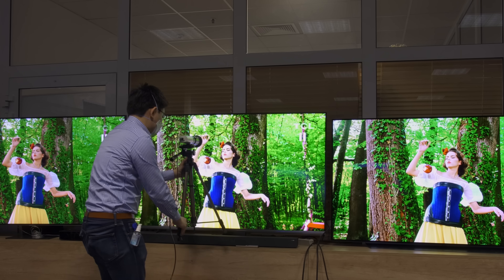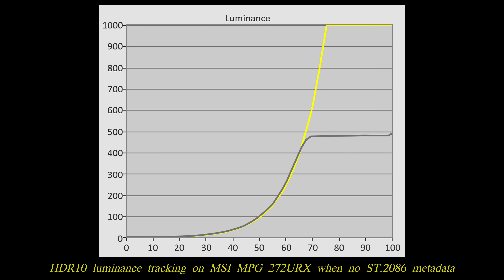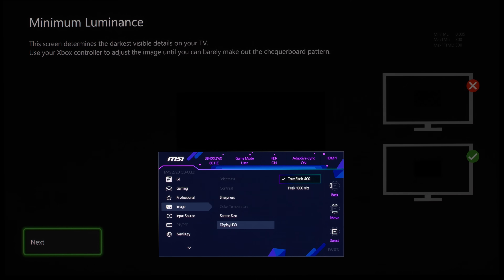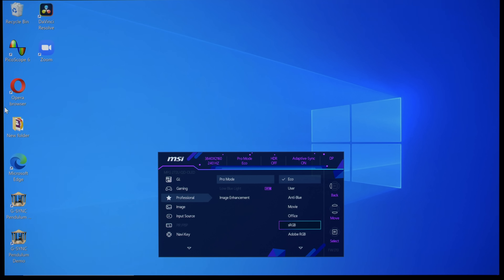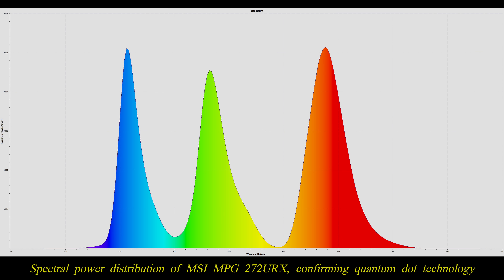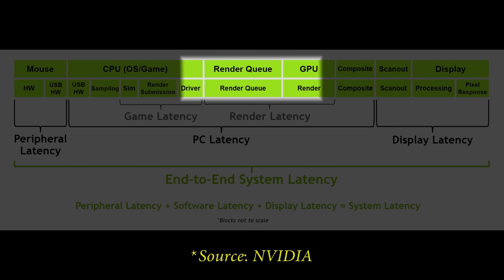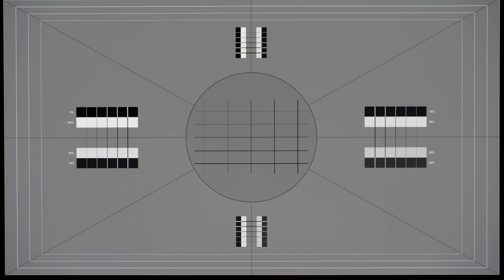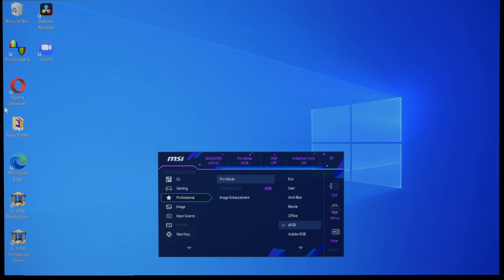𝗙𝗜𝗡𝗔𝗟𝗟𝗬! An OLED with Auto-HGiG for HDR Gaming (MSI MPG 272URX QD-OLED Review)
We review the MSI MPG 272URX 27-inch 4K UHD QD-OLED monitor, which is the first display we've tested to automatically activate HGiG or source-based tone-mapping when playing console HDR games.

To find out more about the MSI MPG 272URX QD-OLED monitor, please

We accepted the sponsorship only on the condition that we get to maintain 100% editorial independence, which is why this video is exactly like our unbiased technical reviews where we point out the pros and cons of the display being tested, so potential buyers can make an informed decision.